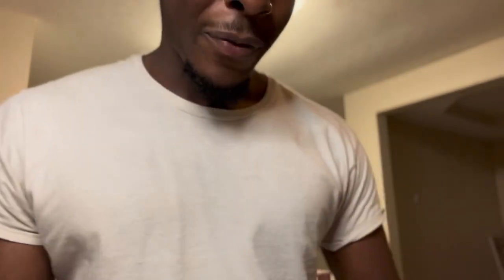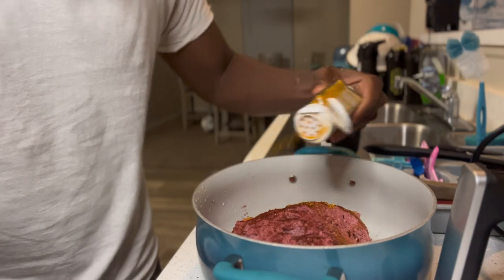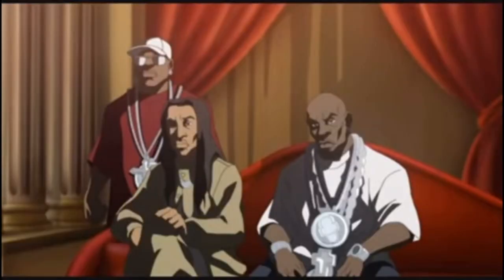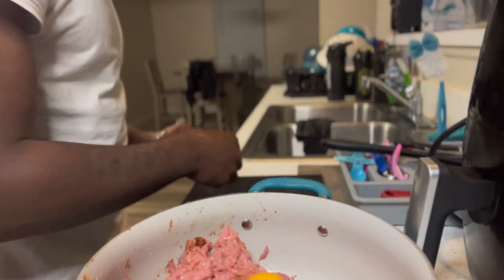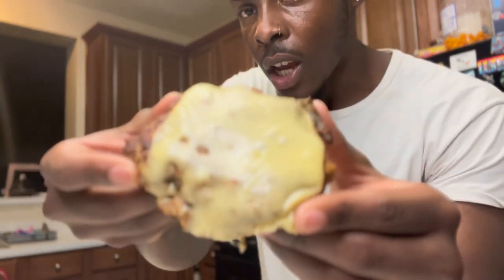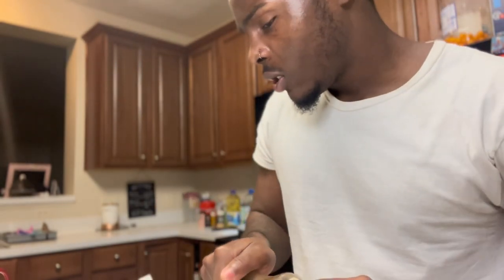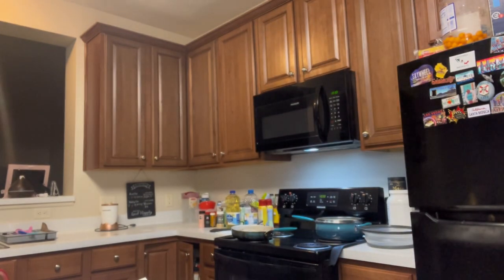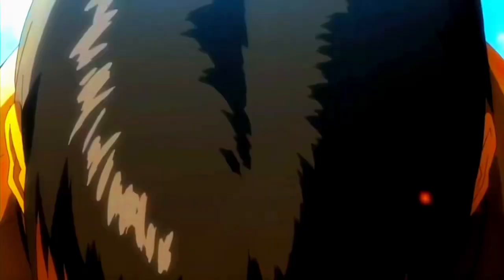MAKING THE BEST JUICY💦 AND FAT CHEESE 🧀 BURGERS !!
New BANGGER out now go run it up , thank. Me laterr 😋🍔 MORE 🔥🔥 OTW

 Algorithm: McQueen its niiko the mily the ddg plug jay cinco Floridamademg meatcanyon blackcarcoal mama ddg magic mikey paidway t.o wavecap george Pontiacmadeddg vlogs Bryan Francisco baby rich Tytheguy Logan Paul baby woowop smoothgio ddg oprahside vlog creations dub vlogs longbeachgriffy nategotkeys Lou wop deshae frost flightreacts poudii the danni rose tweezy Williams tee tee von dj akademiks vonvon tv Adaywithkev Brooklyn frost almighty jay vlogs mukbang food review challenge spicy hot vlog pranks prank cooking cook family channel Zach Choi asmr itswannie eat spicy with tee more nikocado nikocado avocado peaks100 diy how to story time advice girlfriend boyfriend gf bf p2isthename crush best friend  amp
Sidemen 2hype Kai cenat jidion duke Dennis cashnasty sidemen Ksi coryxkeshin Ig twitter Facebook twitch live  1 content love therapy sidemenreacts king cid